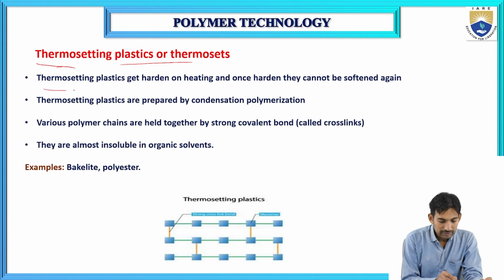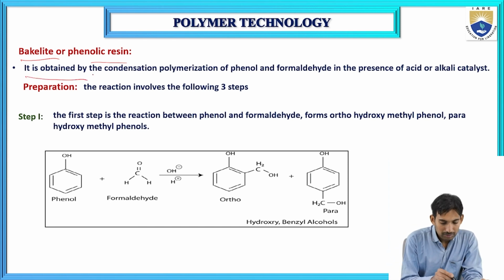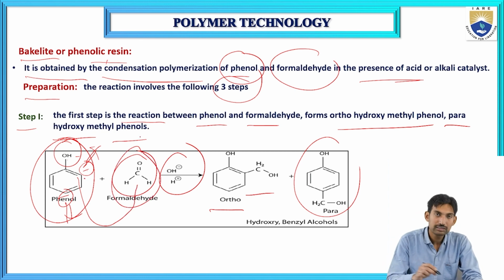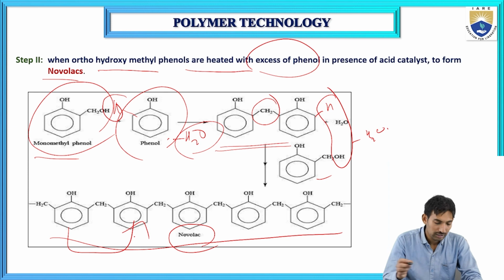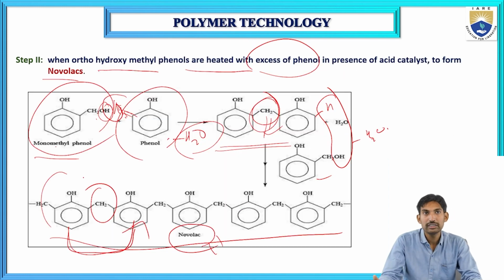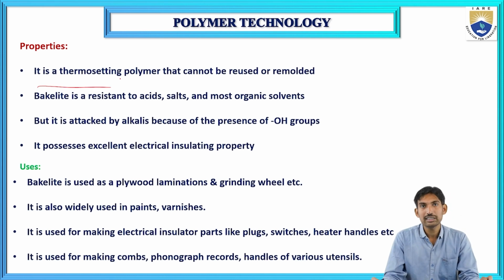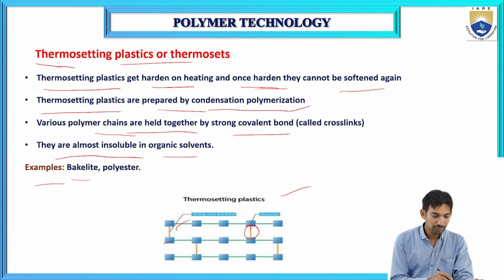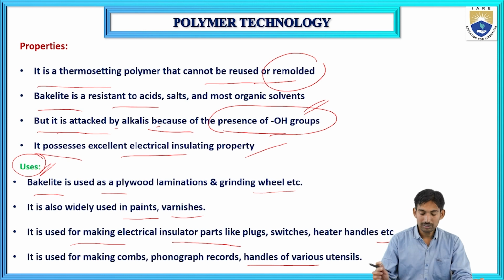Bakelite Synthesis and Properties by Dr. T Dhananjay Rao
Bakelite Synthesis and Properties by Dr. T Dhananjay Rao | IARE

Telangana, India.